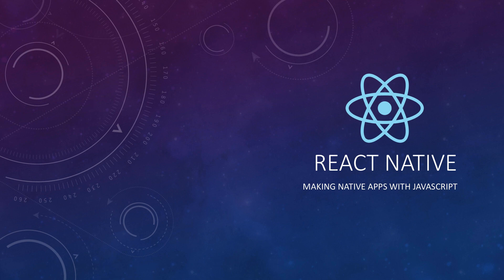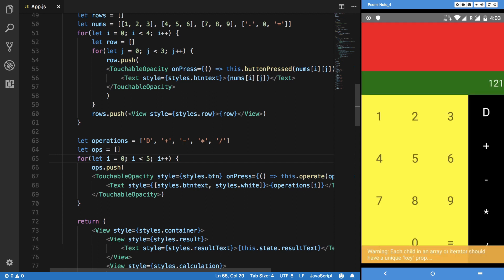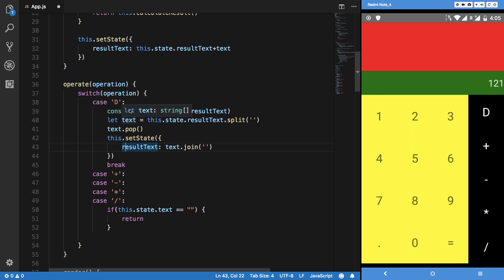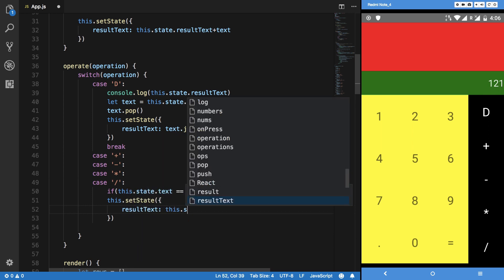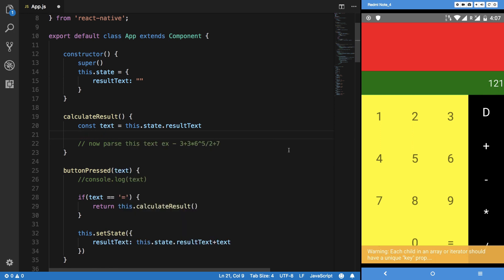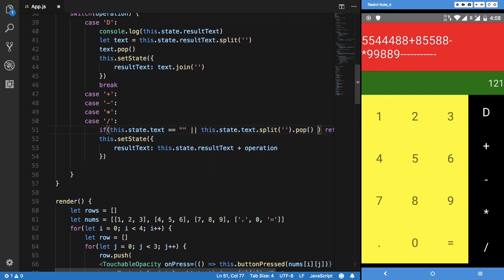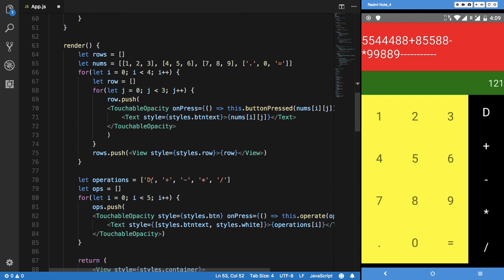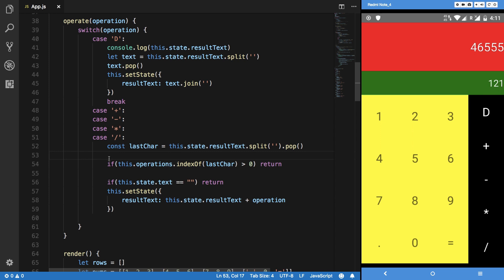React Native Tutorial 15: Creating a Calculator - Part 5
Let us see how we can create a basic calculator app in react native! We